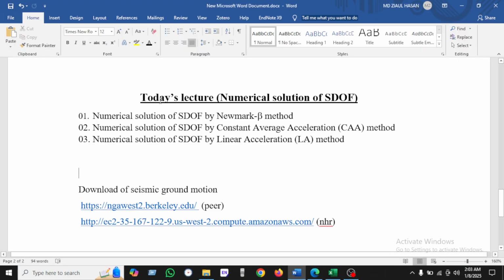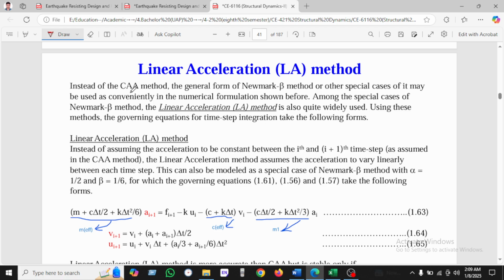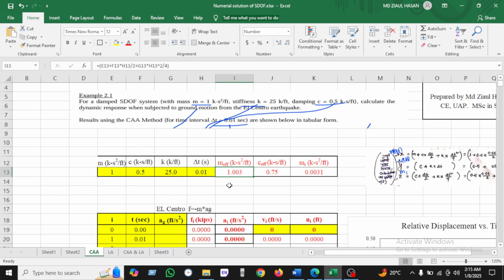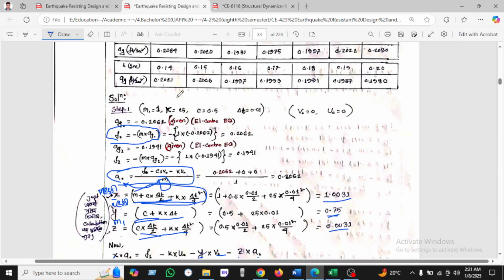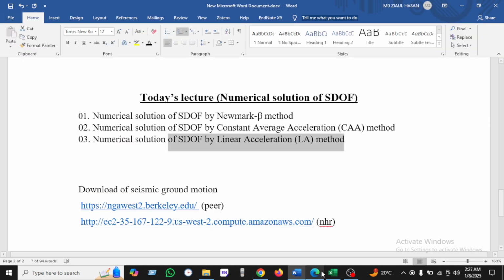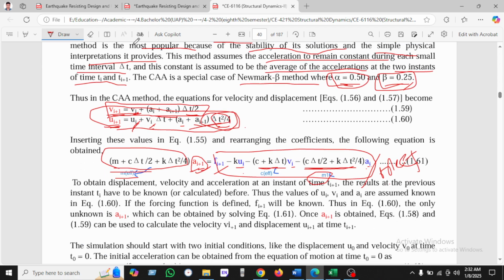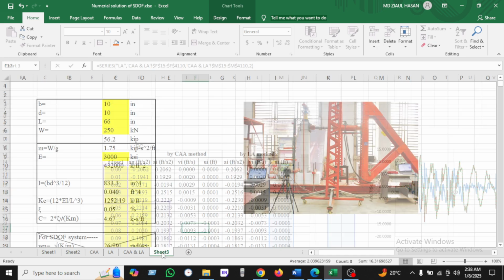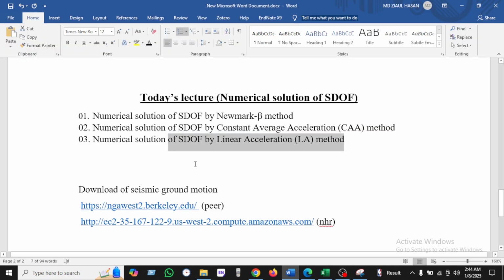Numerical solution of SDOF by Newmark-Beta, CAA and LA method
Numerical solution of SDOF by Newmark-Beta method
Numerical solution of SDOF by Constant Average Acceleration (CAA) method
Numerical solution of SDOF by Linear Acceleration (LA) method